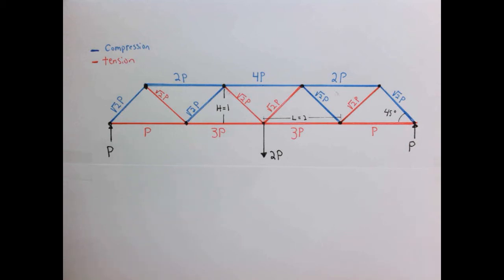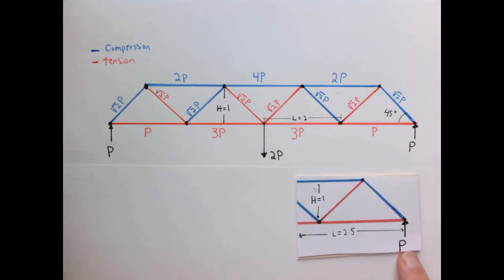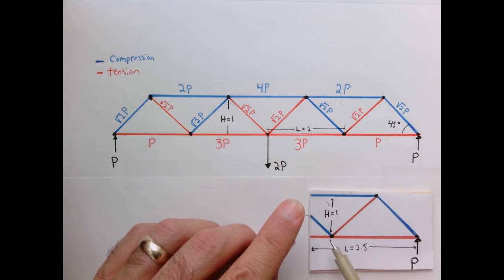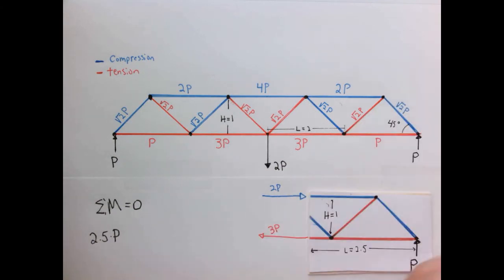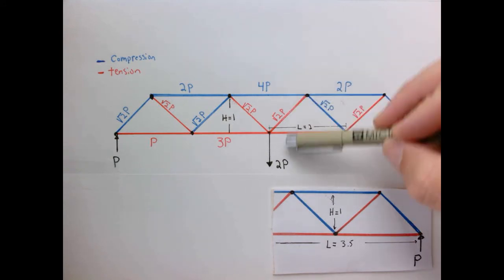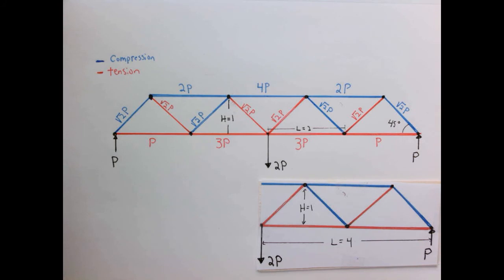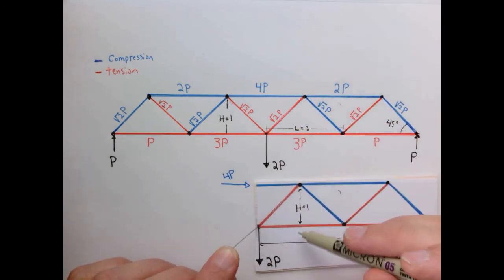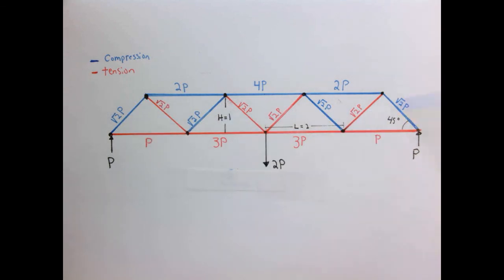Truss Structures Part 4.1. Internal forces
Another view of how we can think about the internal forces in the members of the truss structure.

Video lectures created for Mechanics of Solids and Structures course at Olin College.